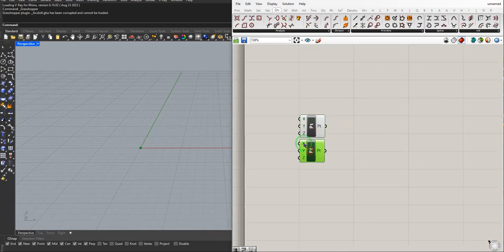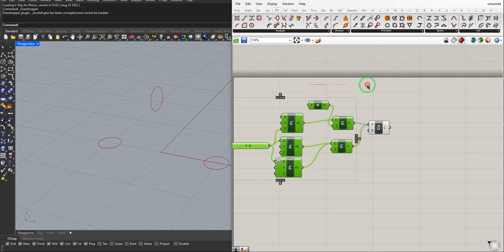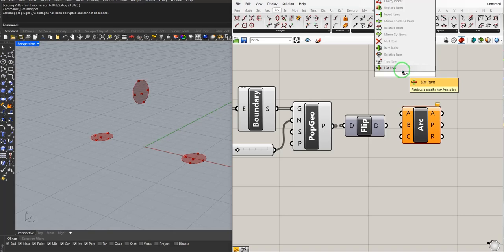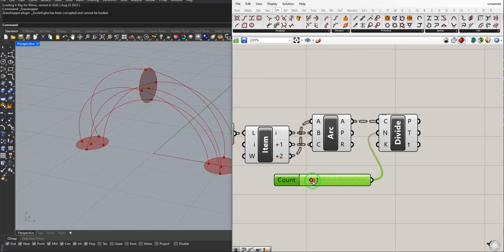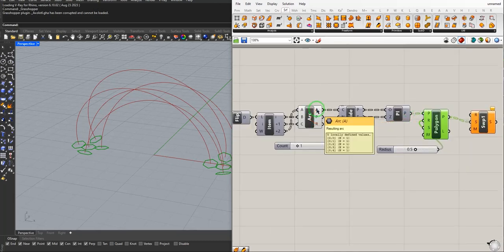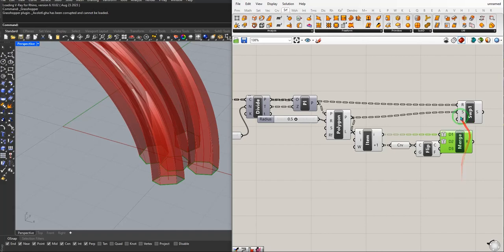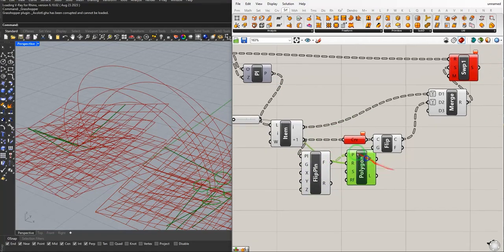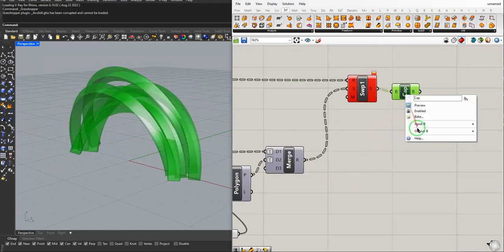Sculpture using Grasshopper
In this tutorial you will learn how to create this kind of sculpture using grasshopper, also you will learn how to use :
- Flip plane component
- Flip matrix component
- Curve Normal
- Arc 3 Point Component
- Sweep 1 component